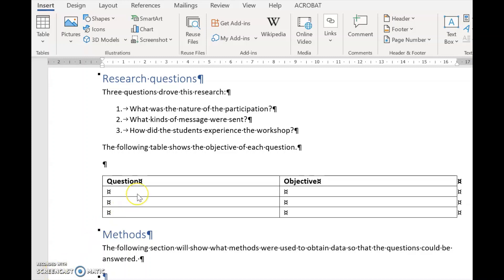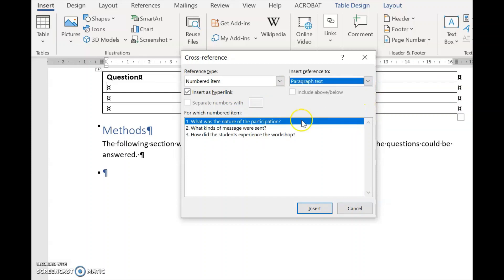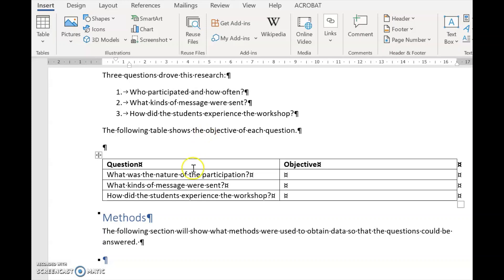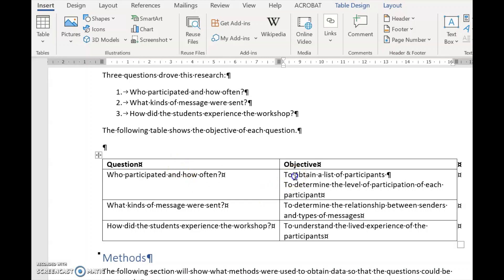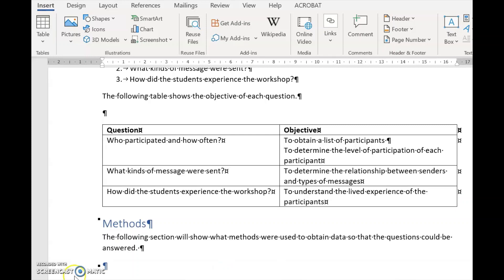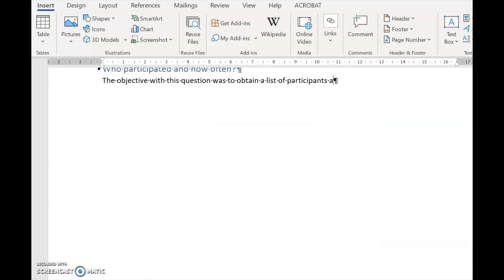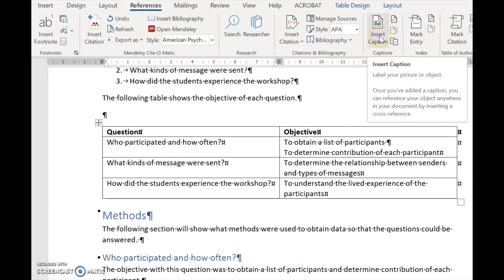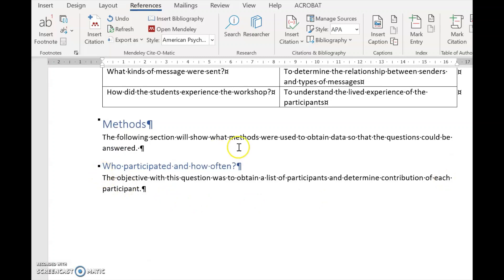How to repeat and update the same information throughout a document using cross-referencing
In academic writing items such as research questions and objectives are often repeated throughout the document. The problem is that when one changes it is difficult to update it throughout the document. This is easily solved using cross-referencing and bookmarks. This video will show you how.